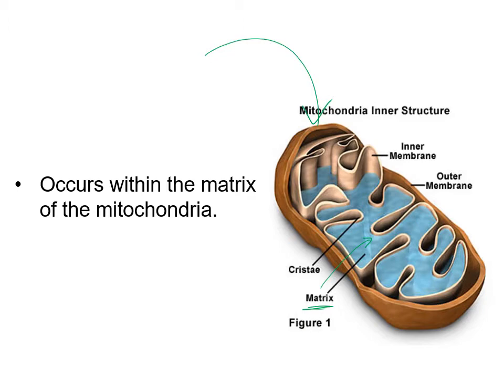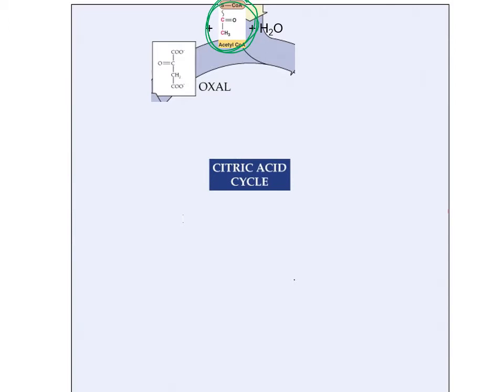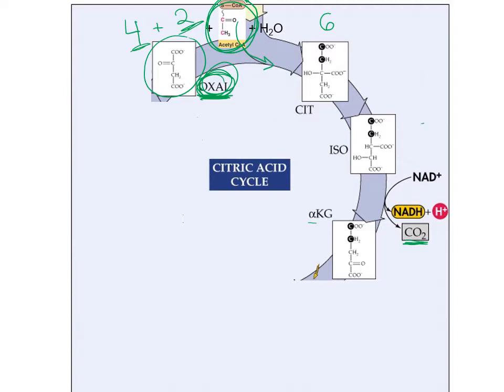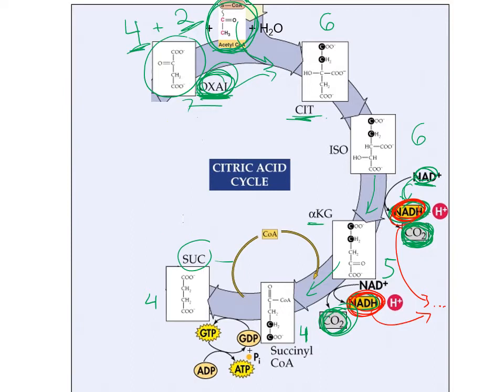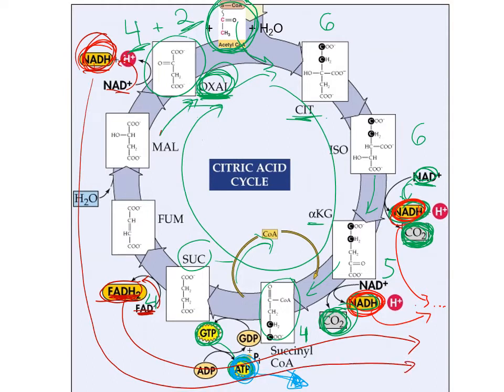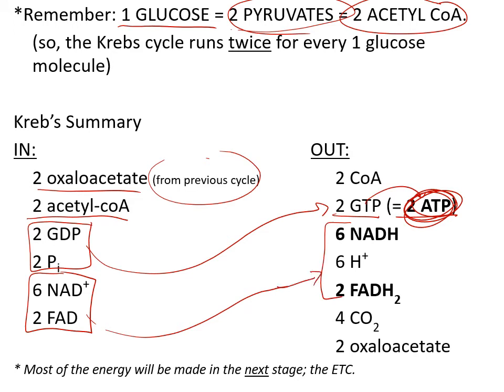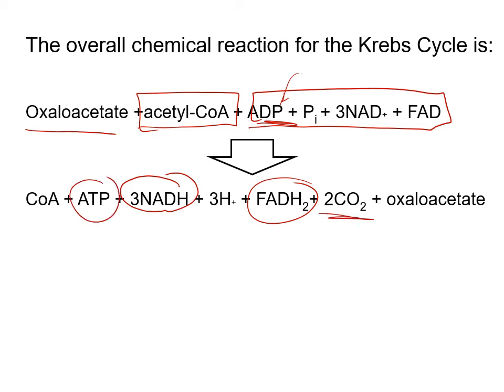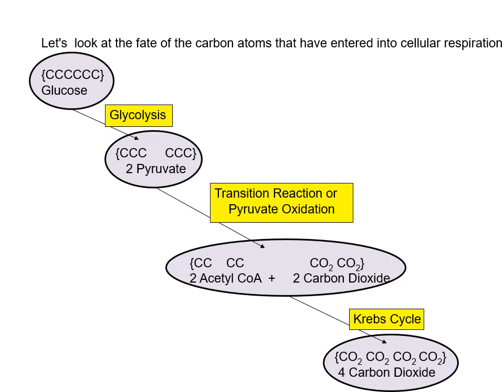Krebs/Citric Acid Cycle